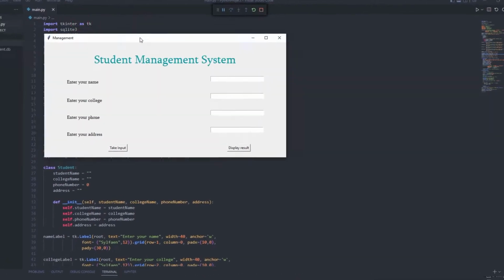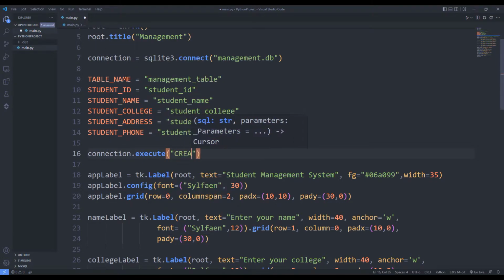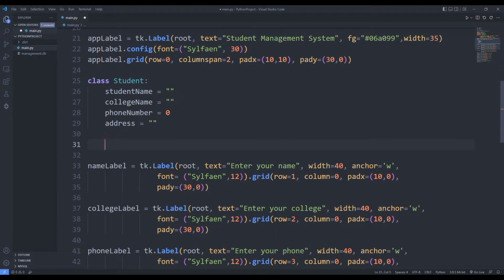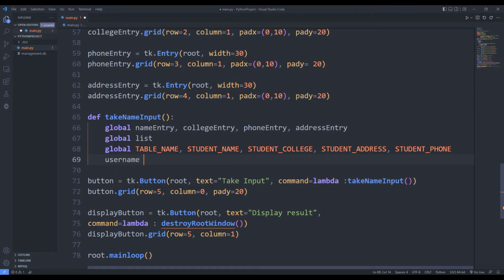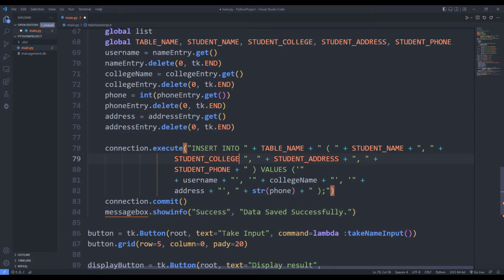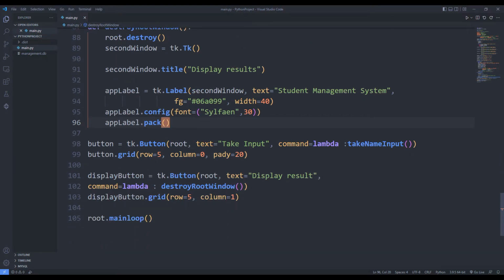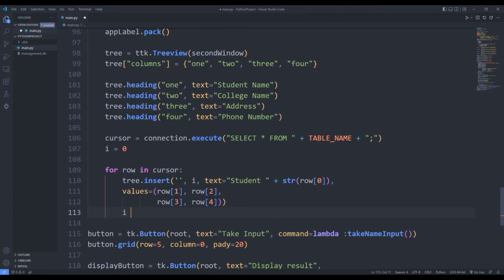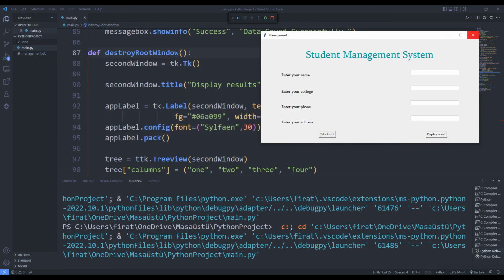Python Student Management System PART 2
Let's make a student management system using the Python messagebox, tkinter and sqlite libraries.

The project consists of two parts. In the first part, we designed the project together with you. In the second part, we will make the database connection of the project. Even if you have never developed a tkinter project before, you can do this project. Once you understand the student management application using Python, you will be able to do many projects on your own.

Do you know you can create a desktop application using Python Tkinter? You can learn how to create a desktop application using Python Tkinter by following the tutorial to the end.